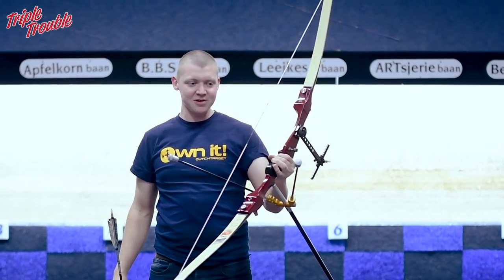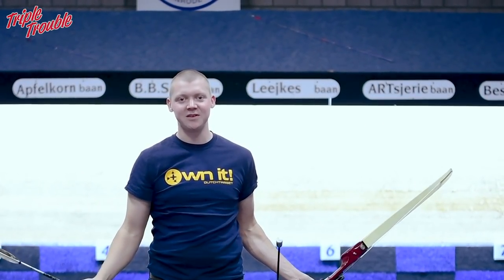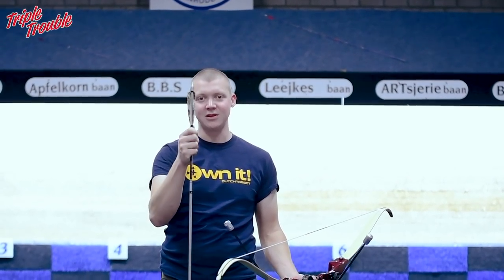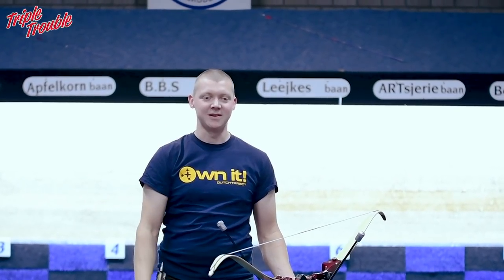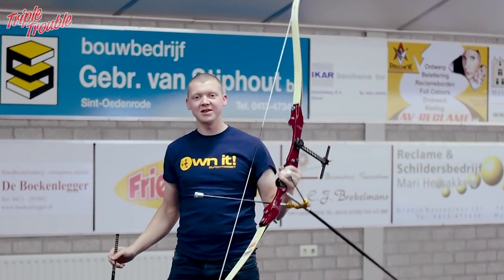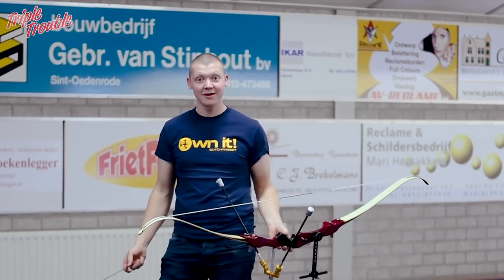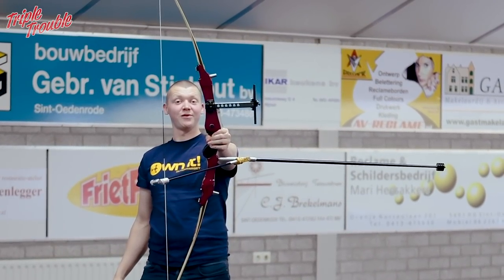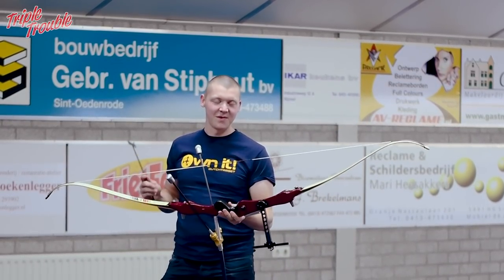40 y/o Recurve Bow!? (Shooting a competition!!)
In the last episode of this mini series, Sjef shoots a competition at his local club to find out how well this bow actually shoots!